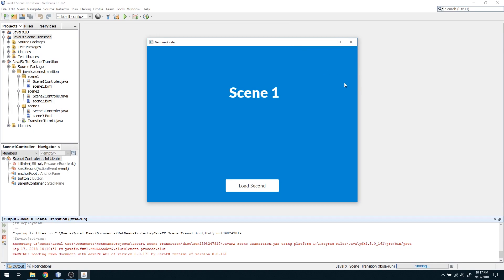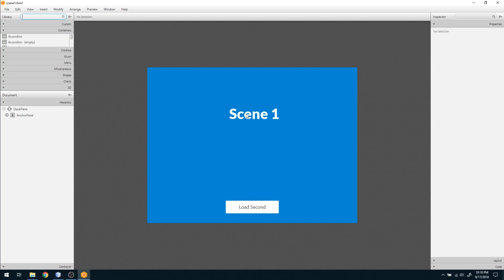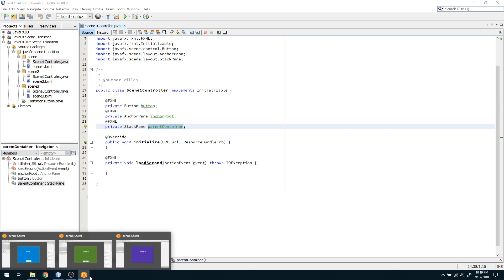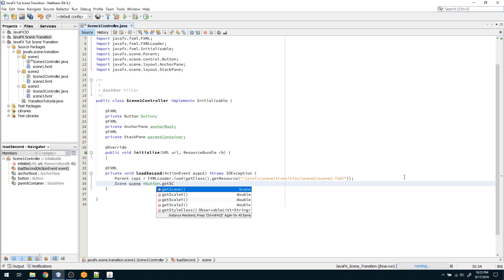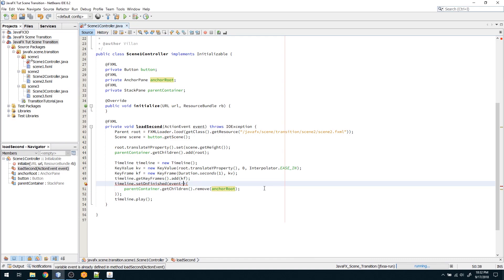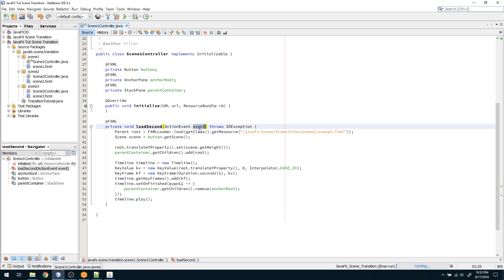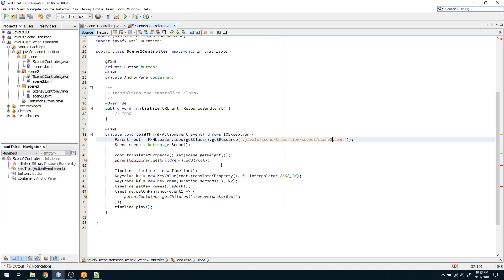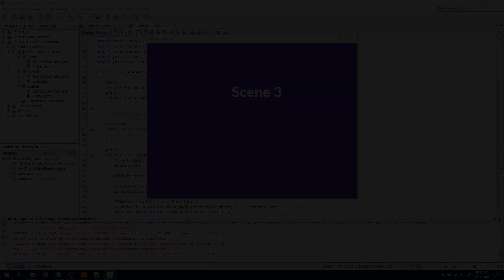JavaFX Slide Transition Animation for Scenes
JavaFX scene changing / transition animation with slide in effect. This tutorial talk about implementing slide transition animation for javafx scenes. This is done with the help of KeyFrame animation.

The new scene will be first added to the current root at end of window. Then using KeyFrame animation, we gradually decrement either the translateX property or translateY property to create the slide animation.

The sliding transition can be created from any direction. The direction can be controlled by setting translateX and translateY property.